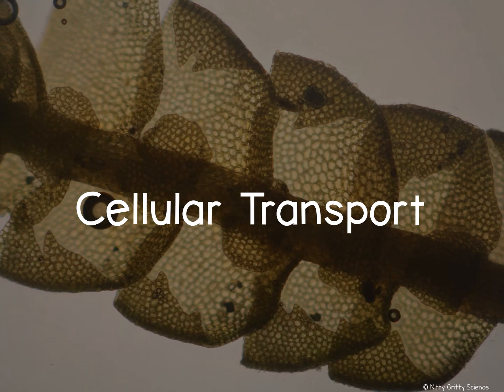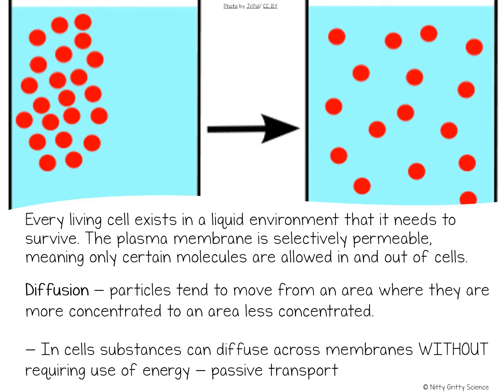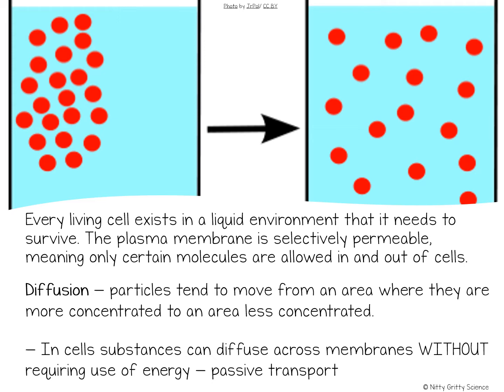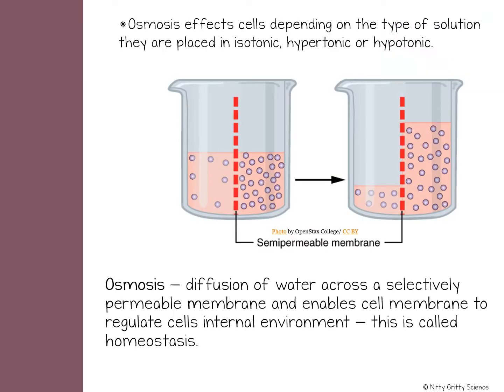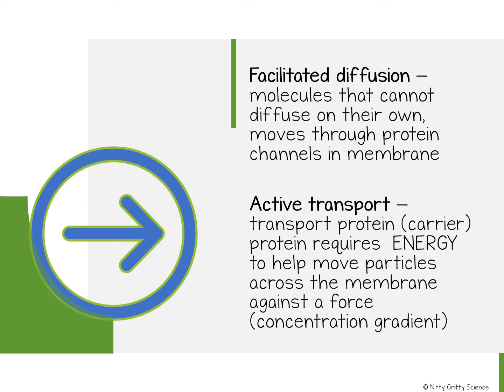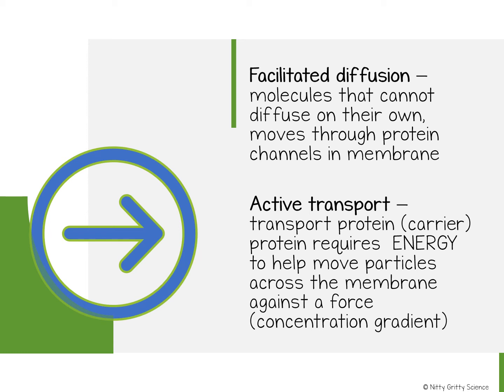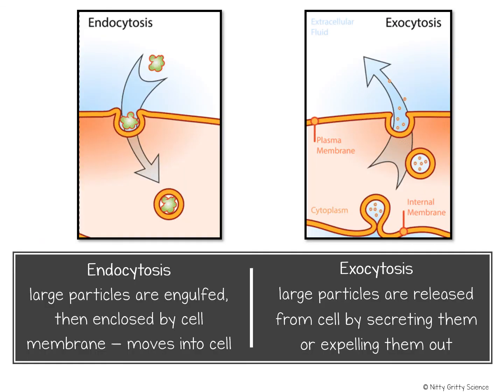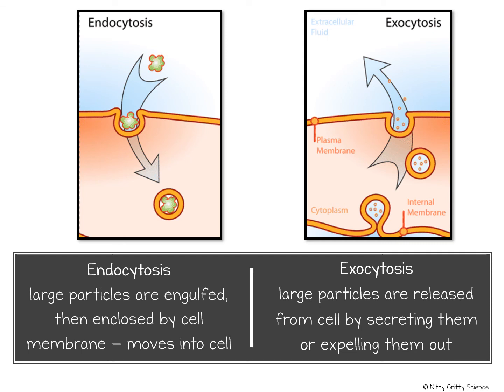Cell Structure & Function: Sec. 5: Cellular Transport